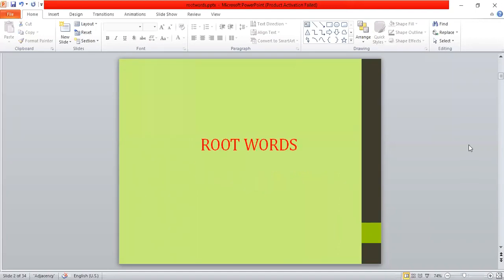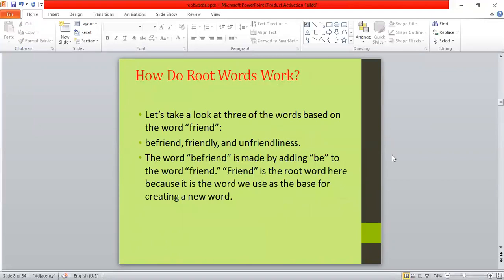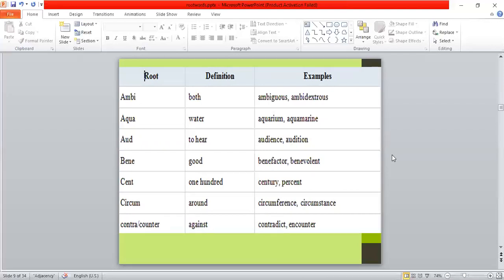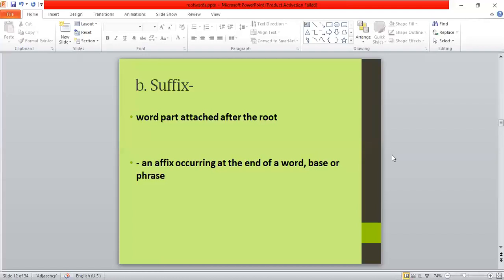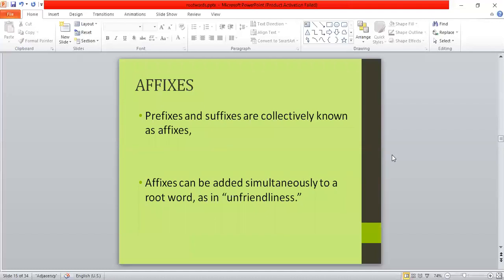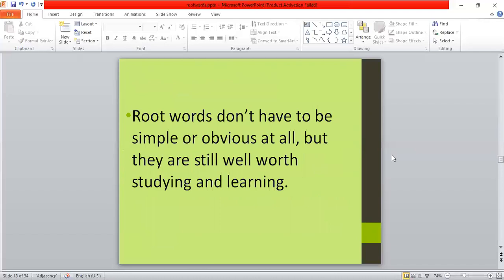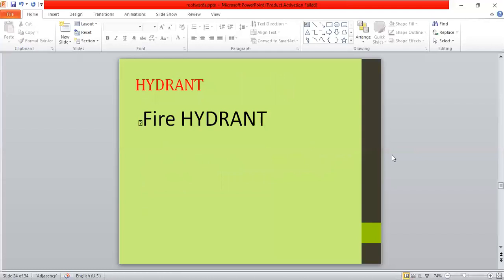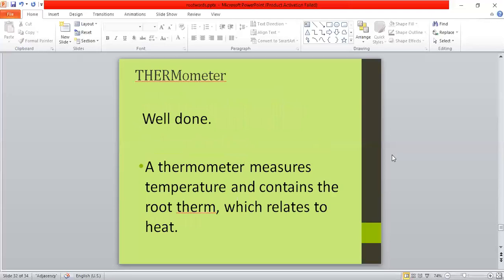Lecture #6: Root Word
What is Root Word?
English Language and Literature